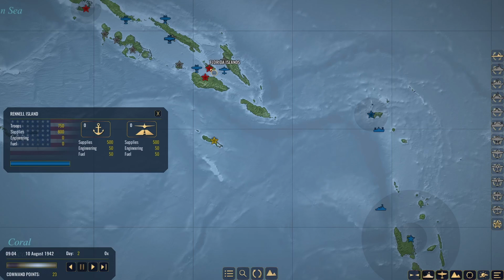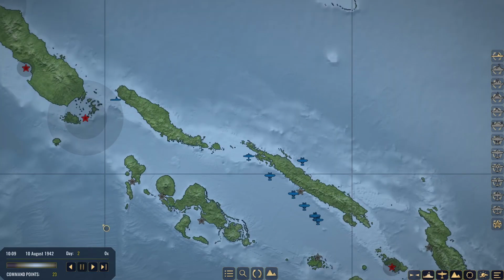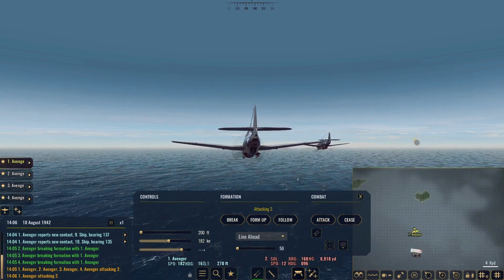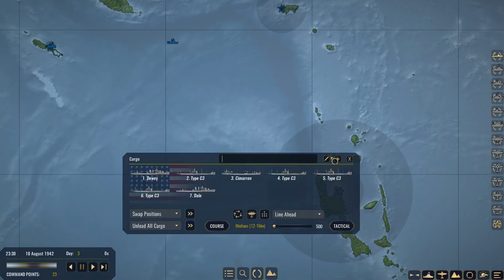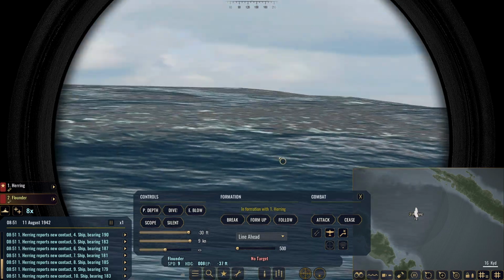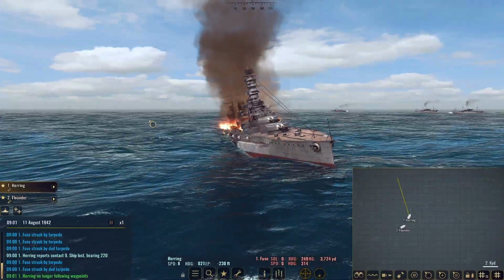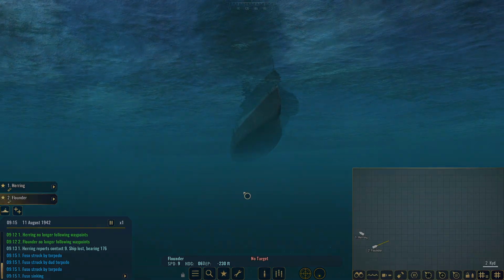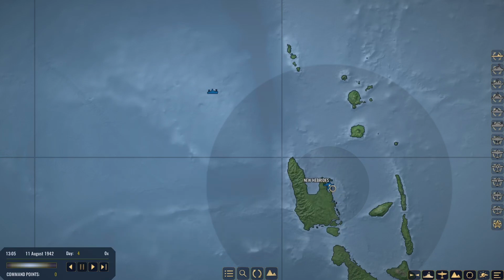US Submarine Sinks Japanese Battleship! - War on the Sea - US Navy Campaign Ep.2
With Operation Watchtower well underway, we must move men and supplies into the region. All while dodging Imperial Japanese task forces

What is War on the Sea?
1942: The world is at war